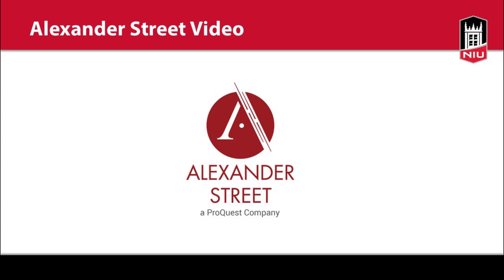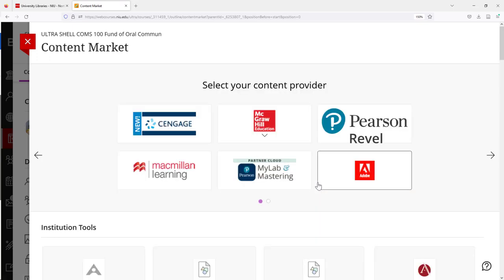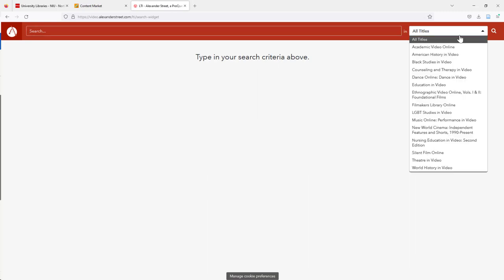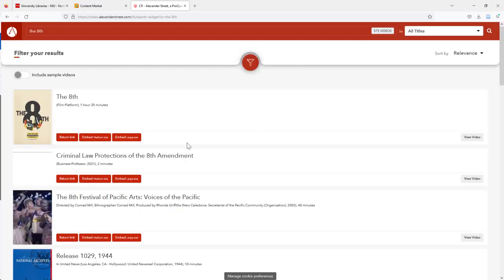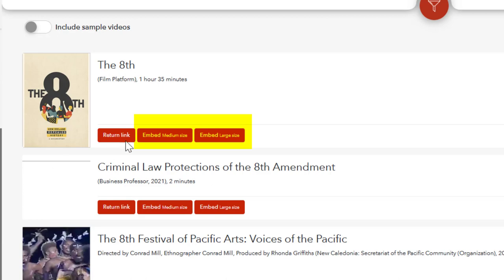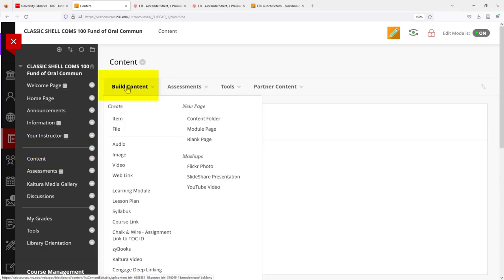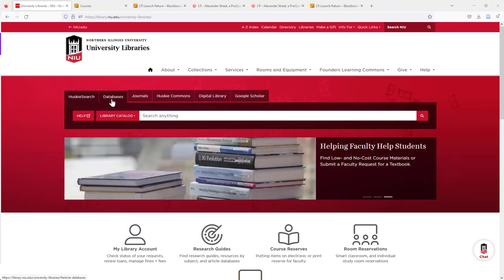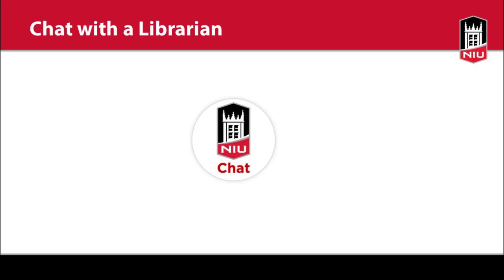Embedding Alexander Street Videos into Blackboard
This short video for faculty will show you how to embed videos from Alexander Street into Blackboard.

0:00 What is Alexander Street Video?
0:13 Adding videos to Ultra view
0:46 Adding video in Classic view